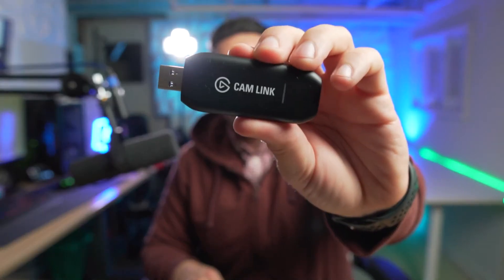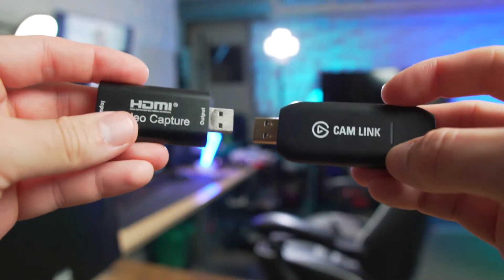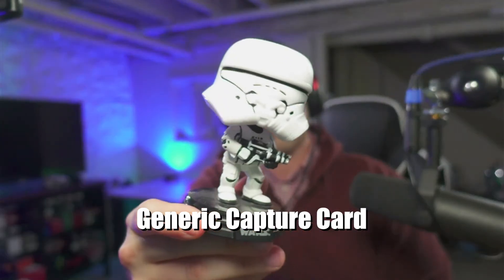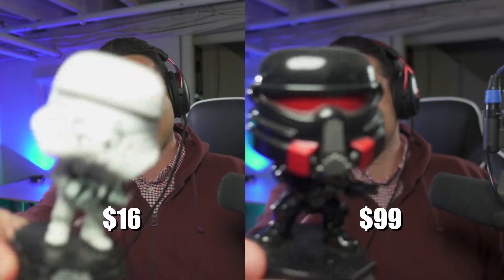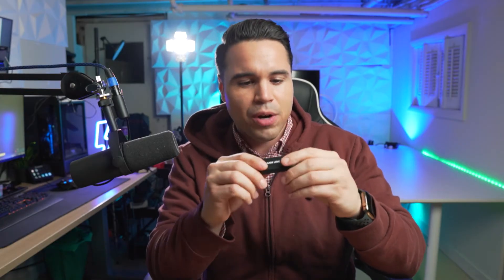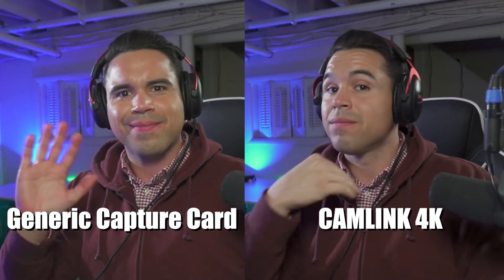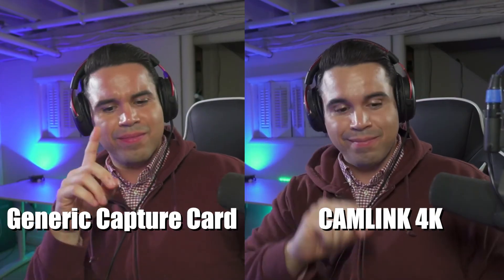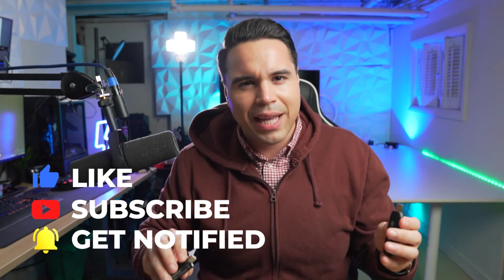(Updated) Elgato Camlink 4K Versus Cheap Capture Card (Quick Comparison)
In this video I talk about to unlock the full potential of your webcam setup! Join me as I delve into the world of high-quality video capture with the Elgato Camlink 4K and a budget-friendly generic capture card, demonstrating their remarkable capabilities in transforming your webcam into a professional-grade streaming powerhouse.